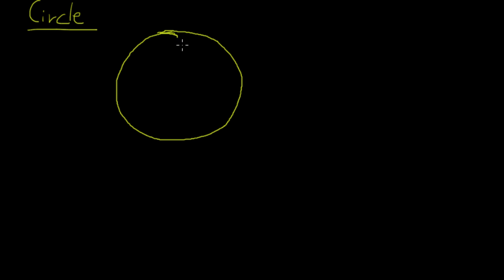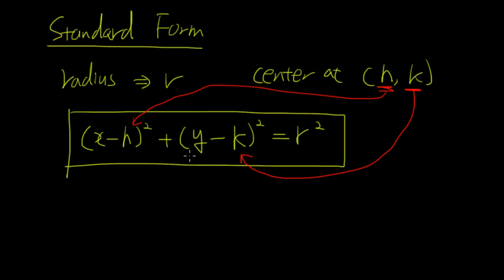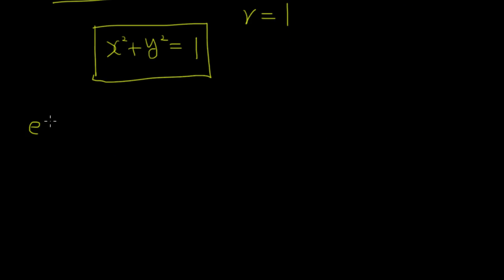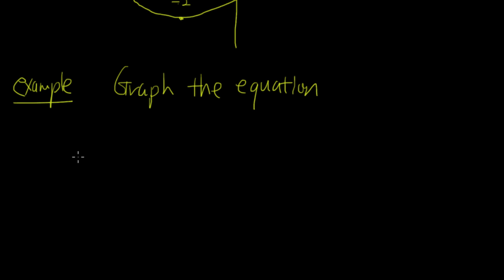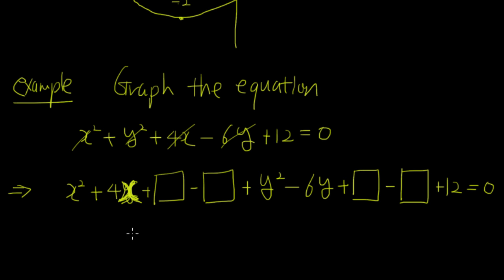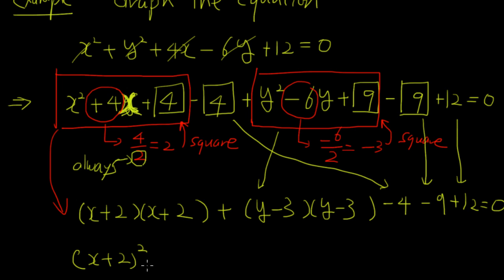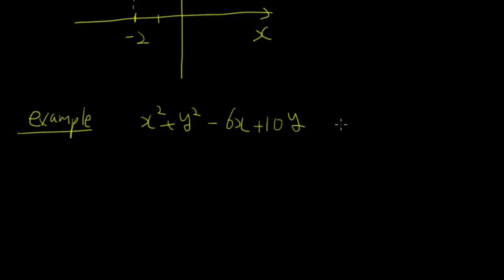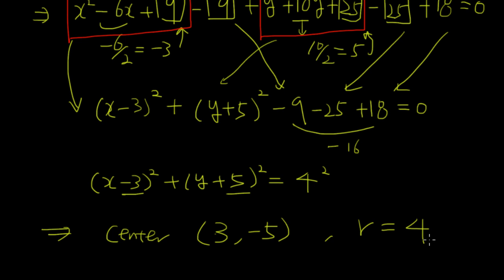CH2 4 circles